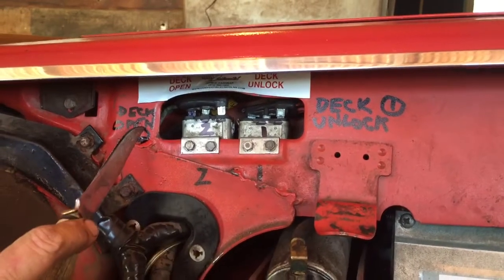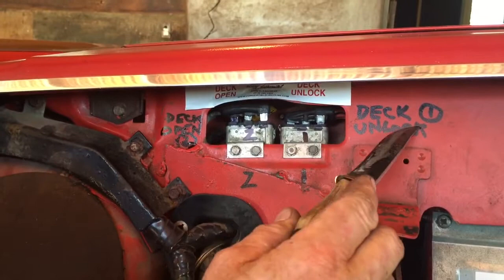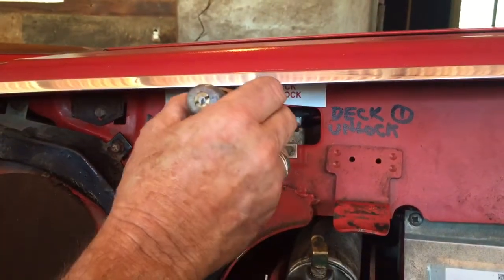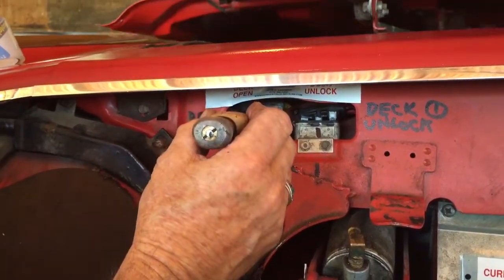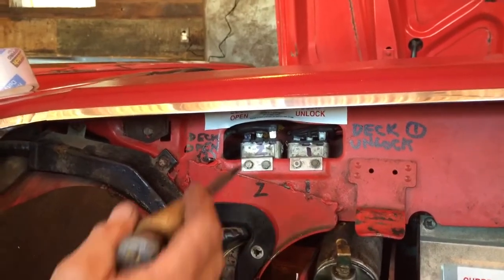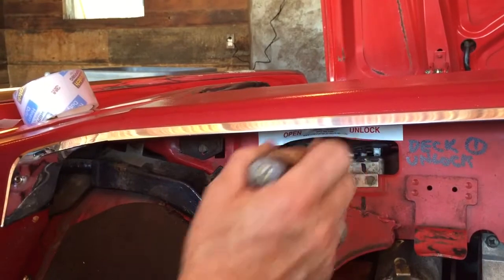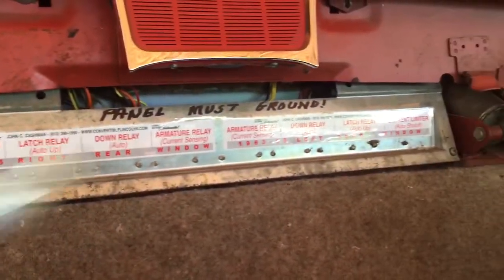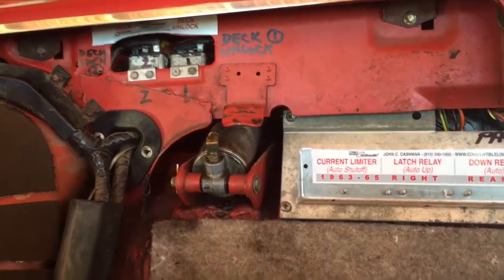How to open a stuck trunk lid on a 1960's Lincoln Continental Convertible W/ John Cashman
I had the privilege of having John Cashman work on my 1964 Lincoln Suicide Convertible.  Here is a video of him explaining how to get a stuck trunk lid open.  It's a great hack.  The labels you see are provided by John during his service.  He also goes into the window control as well.  Great guy.  I highly recommend you google him if you have a Lincoln.  He travels the country with parts and all he does is service these old Lincolns.